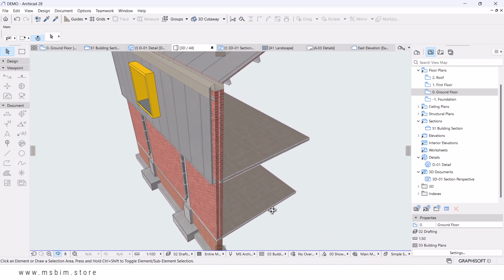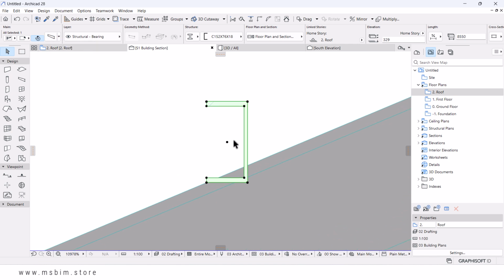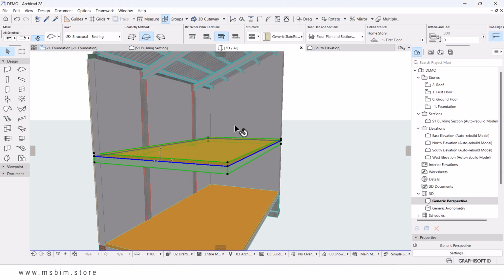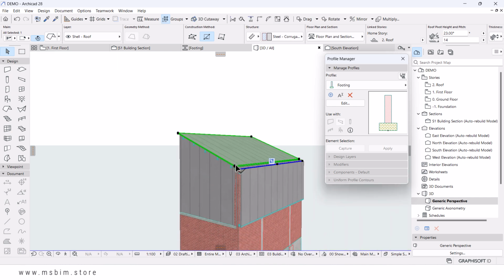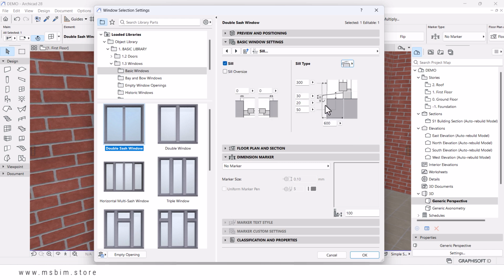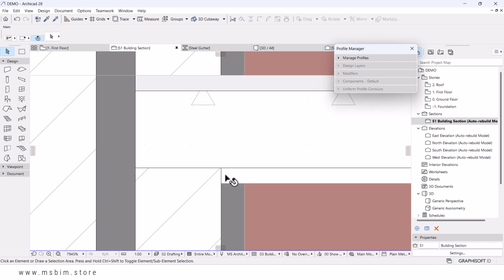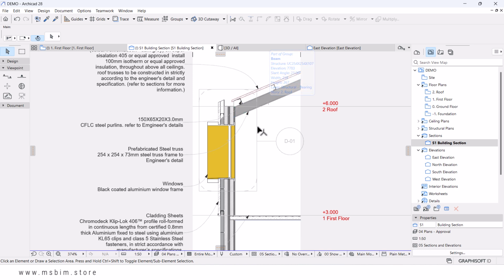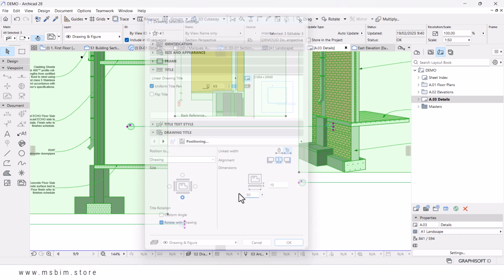Build a Detailed 3D Model from Scratch | ArchiCAD for Beginners:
Ultimate beginner’s guide to creating a fully detailed model for precise drawing extraction!

 What You’ll Learn:
✅ How to use Walls, Beams, Columns, Zones, and Roofs to build a structured model
✅ How to apply Pen Sets, Composites, Custom Profiles, Surfaces, and Fills for accurate visual representation
✅ How to generate Plans, Sections, 3D Section Presentations, and Detailed Drawings effortlessly

💡 By the end of this tutorial, you’ll have the skills to create a well-structured model that not only looks great in 3D but also produces clear, professional construction documents!